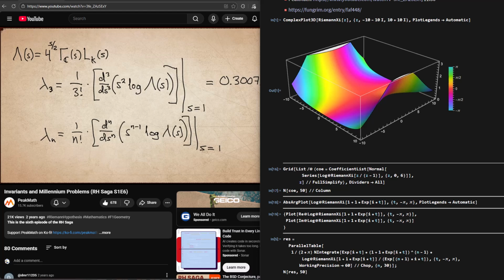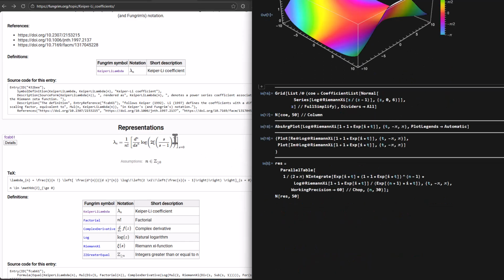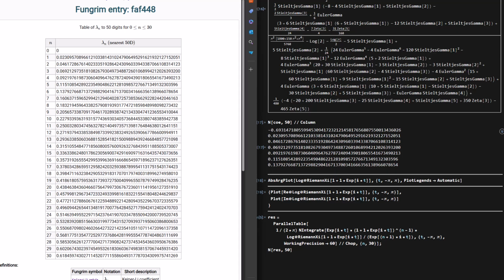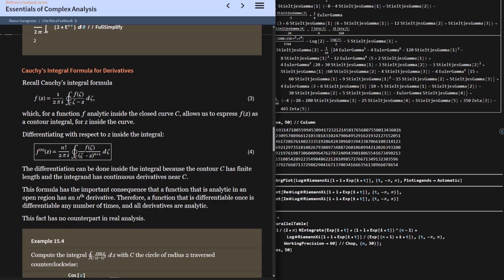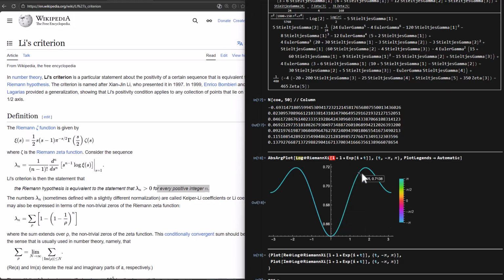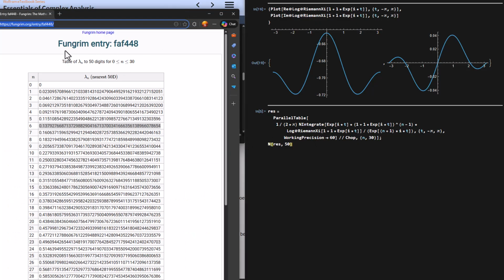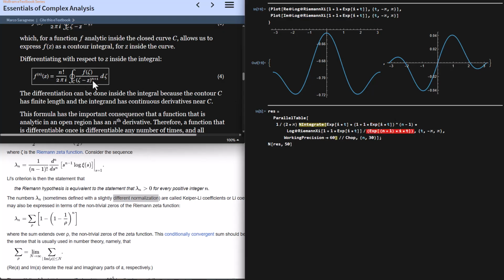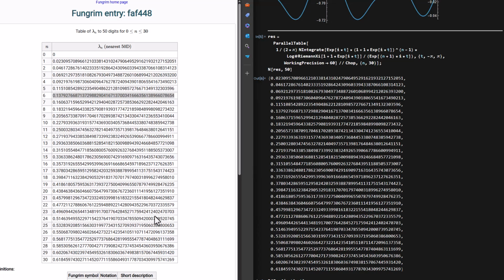Numerically Exploring the Keiper–Li Criterion Using Riemann’s Contour Integral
In this video, we numerically explore the Keiper–Li criterion, a deep equivalent of the Riemann Hypothesis, using Riemann’s contour integral formula and Wolfram Language.

Inspired by @PeakMathLandscape video on Li’s criterion and the Keiper–Li coefficients, we rebuild the story from the ground up: starting from complex analysis and the Riemann ξ-function, then using a contour integral representation to compute the derivatives that define the Keiper–Li coefficients.

Chapter
00:00 Intro
00:13 Li' criterion
01:19 Riemann Xi
01:37 Symbolic result
02:57 Riemann integration formula
04:24 Branch-free
08:30 Computation